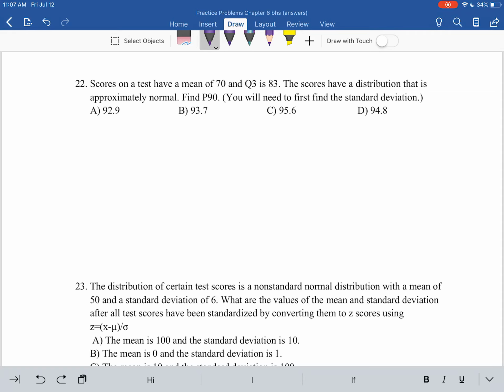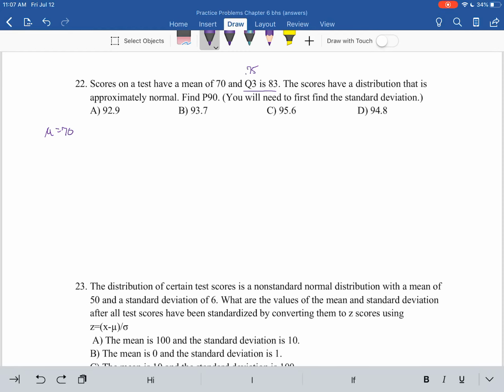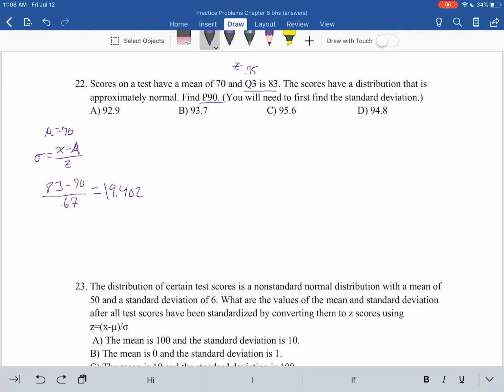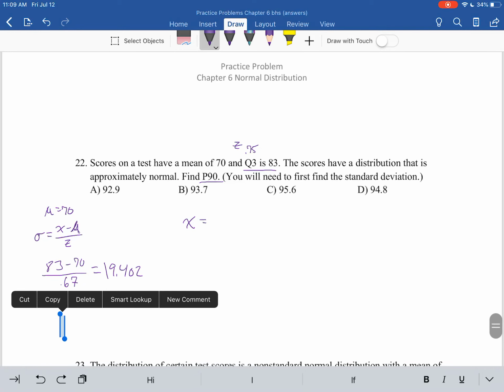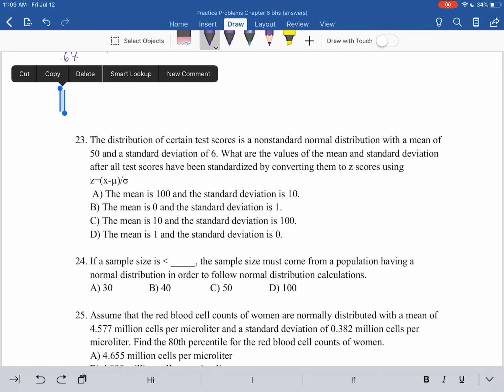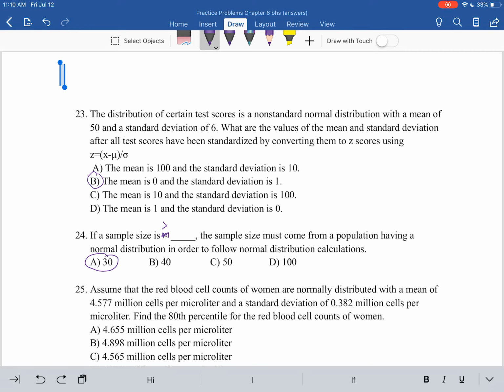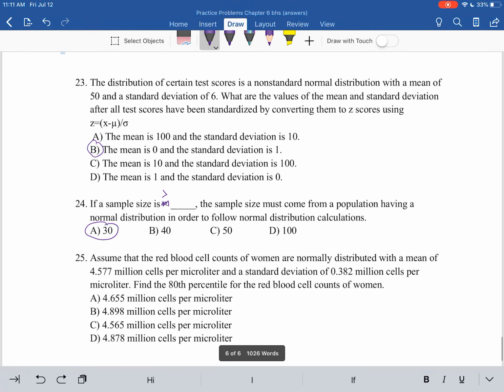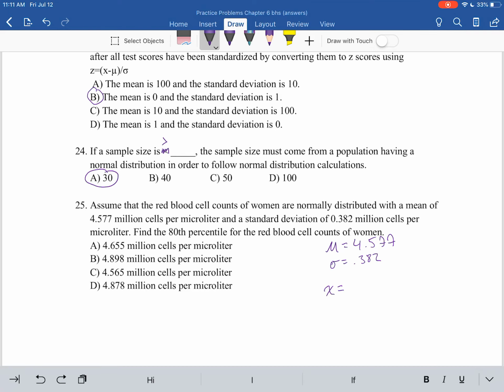Practice Problems Chapter 6 p4